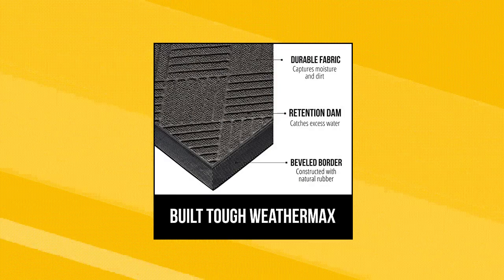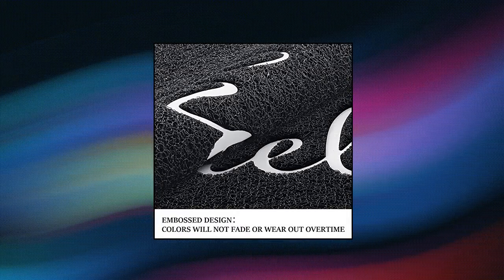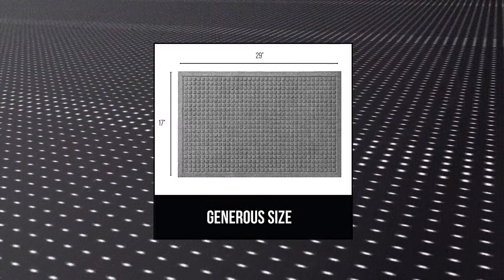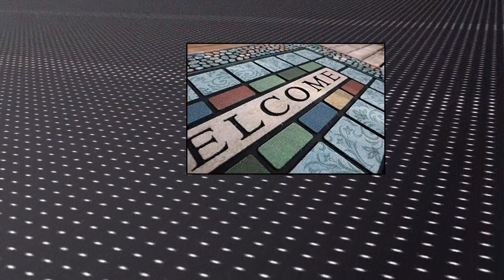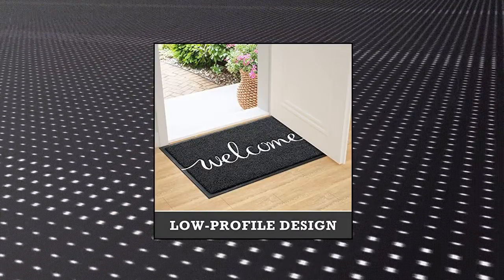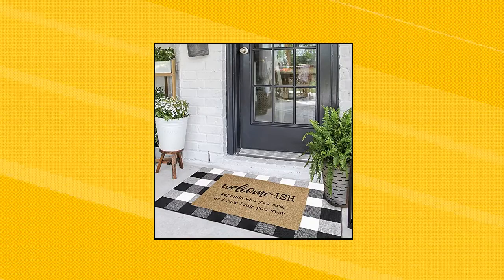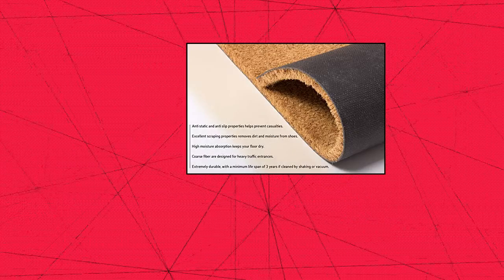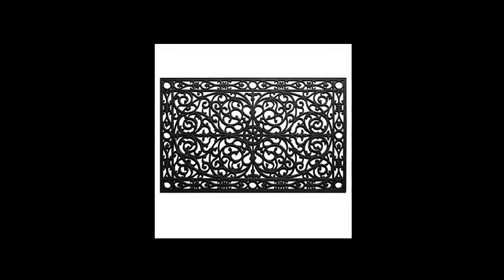Top 10 Outdoor Doormats You Can Buy October 2022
Gorilla Grip All-Season WeatherMax Doormat

MUBIN Cotton Buffalo Plaid Rug 27.5 x 43 Inches Black and White Check Rugs Hand-Woven Indoor or Outdoor Rugs for Layered Door Mats Washable Carpet for Front Porch

CHICHIC Entrance Door Mat Large 24 x 36 Inch Entry Way Doormat Front Door Rug Outdoor Heavy Duty Welcome Mat

CozyBounty Black Door Mat Durable Welcome Mats Outdoor Indoor Non-Slip Doormat for Entryway Low-Profile Floor Mat for Yard

Welcome Mats for Front Door Outdoor Entry Welcome Ish Depends Who You are Doormat Non-Slip Rubber Mat for Home Indoor Farmhouse Funny Kitchen Rugs Balcony Patio Full Brow

Calloway Mills 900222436 Gatsby Rubber Doormat 2 x 3

BeneathYourFeet Door Mat (30"x17.5"

Gorilla Grip Ultra Absorbent Moisture Guard Doormat

Coco Coir Door Mat with Heavy Duty Backing